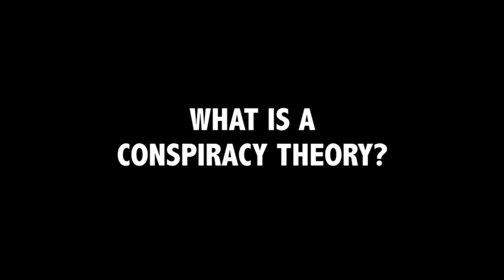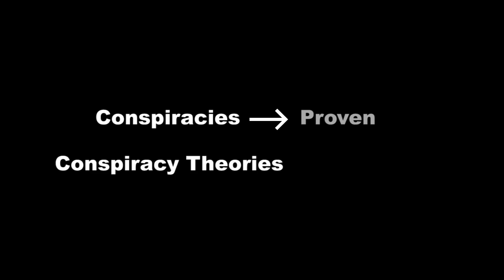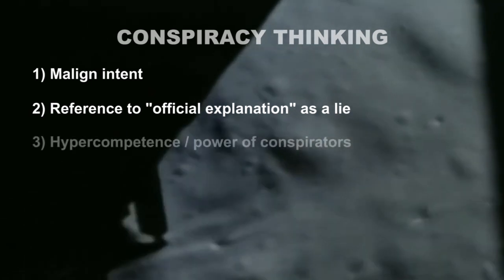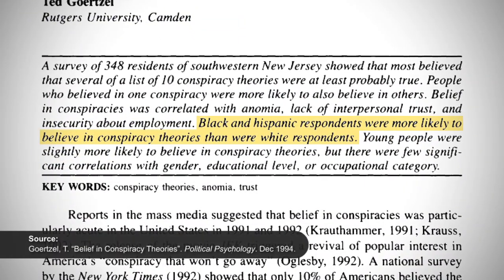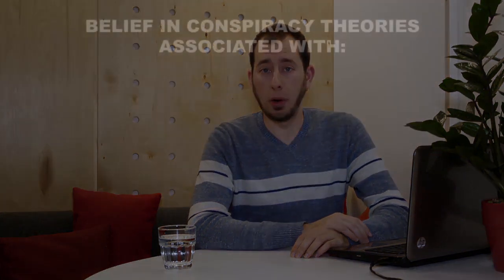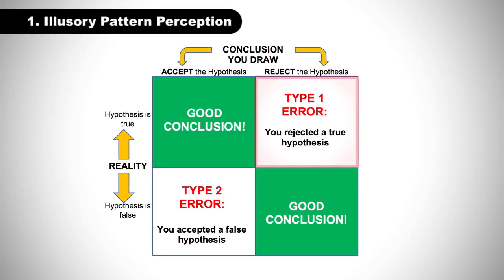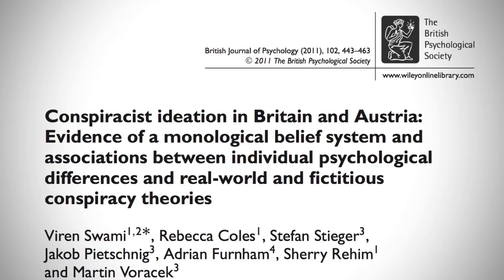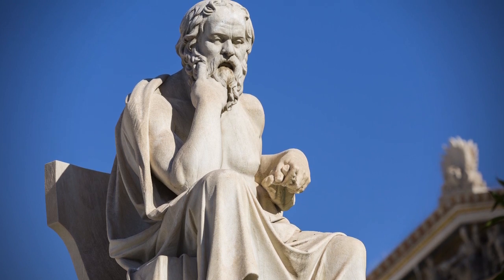Science Literacy | 4.1 Conspiracy Thinking - Why Do People Believe in Conspiracy Theories?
A look at the psychological factors that motivate belief in conspiracy theories. What personalities gravitate toward conspiracy thinking? What are the main cognitive biases that fuel conspiracy thinking? How can we prevent this debilitating trap of cognition?

SOURCES:

1:36 : Aaronovitch, D. “Voodoo Histories: The Role of the Conspiracy Theory in Shaping Modern History”.

5:25 : “Conspiracy Theories and the Paranoid Style(s) of Mass Opinion”.

5:37 : “Political Extremism Predicts Belief in Conspiracy Theories".

5:54 : “A Test of the Grapevine: An Empirical Examination of Conspiracy Theories Among African Americans”.

“Belief in Conspiracy Theories”.

“Are HIV/AIDS Conspiracy Beliefs a Barrier to HIV Prevention Among African Americans?”.

6:22 : “Belief in Conspiracy Theories”.

6:33 : ibid

“Unanswered questions: A preliminary investigation of personality and individual difference predictors of 9/11 conspiracist beliefs”.

“Conspiracist ideation in Britain and Austria: Evidence of a monological belief system and associations between individual psychological differences and real-world and fictitious conspiracy theories”.

7:11 : “Belief in Conspiracy Theories”.

7:17 : “Beliefs in Conspiracies”.

“A Test of the Grapevine: An Empirical Examination of Conspiracy Theories Among African Americans”.

7:22 : “Beliefs in Conspiracies”.

7:42 : “Unanswered questions: A preliminary investigation of personality and individual difference predictors of 9/11 conspiracist beliefs”.

9:09 : “Belief in conspiracy theories. The role of paranormal belief, paranoid ideation and schizotypy”.

Proportionality bias:
“The popularity of conspiracy theories of presidential assassination: A Bayesian analysis.”

“Beliefs in conspiracy theories and the need for cognitive closure”.

Confirmation bias:
"Case Closed? On the John F. Kennedy Assassination: Biased Assimilation of Evidence and Attitude Polarization”.

Projection bias:
“Does it take one to know one? Endorsement of conspiracy theories is influenced by personal willingness to conspire”.

11:39 :

12:08 : “Inducing Resistance to Conspiracy Theory Propaganda: Testing Inoculation and Metainoculation Strategies”

12:20 : “A Meta-Analysis of Research on Inoculation Theory”.